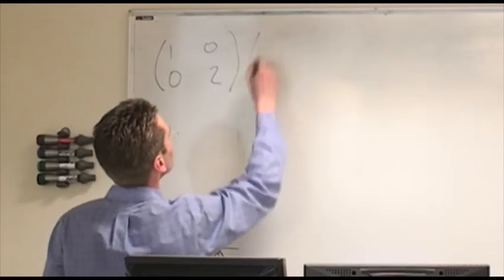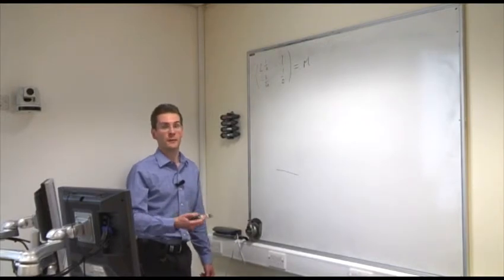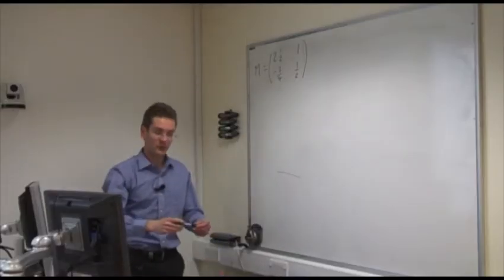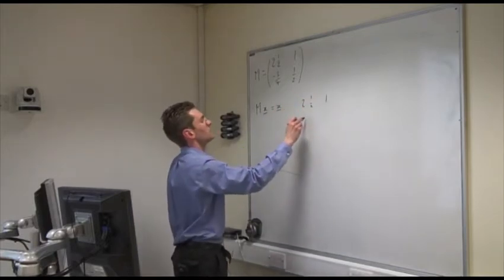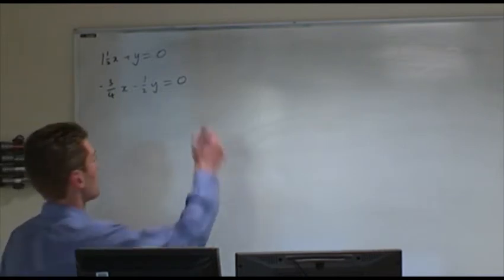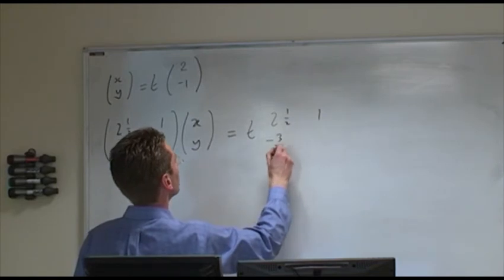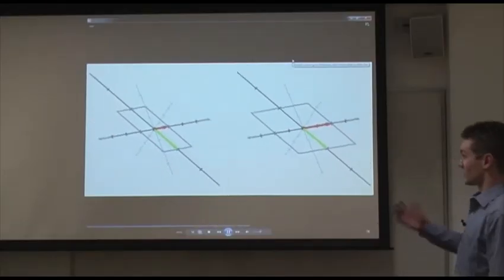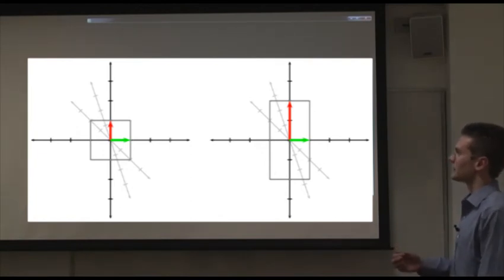Finite Dimensional Matrices pt1 Dr. Matthew Daws